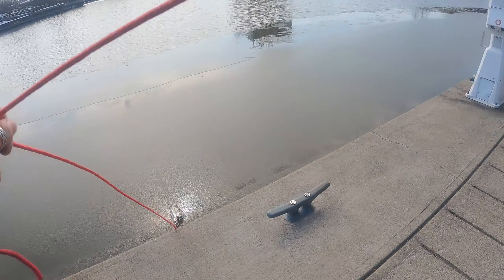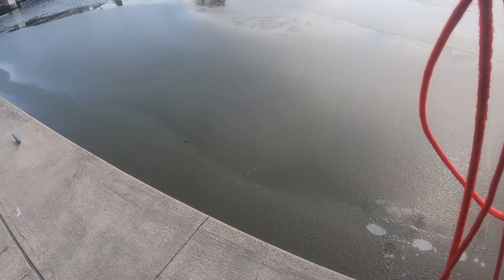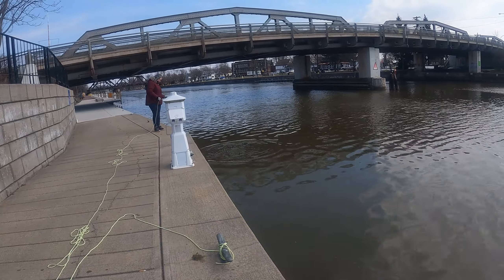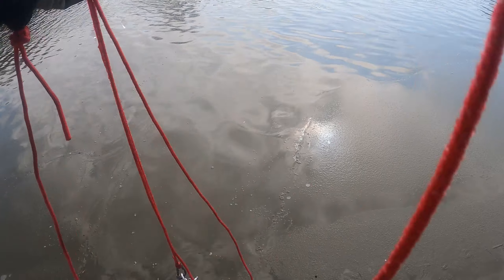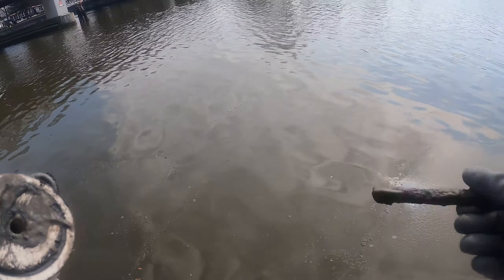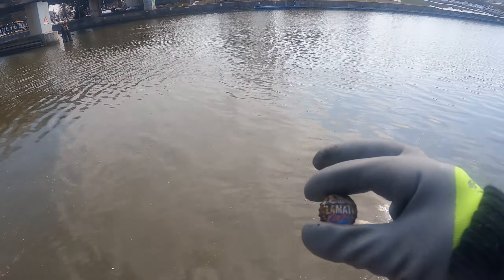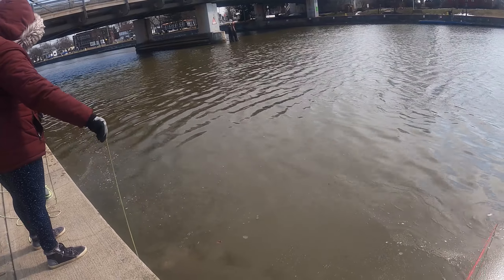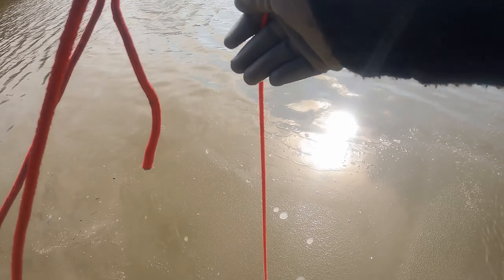Back in the day (cheap magnet) 03 2021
Still using the cheap magnets and having fun just being outside in March of 2021. We are not getting much, but we are getting fresh air and doing something new as a couple.
We are at Gateway canal in North Tonawanda NY, so many boats come here we can't wait to go back with our new Kratos magnets in the fall of 2023.
Sorry for not having done a outro, still learning my video talking skills. Takecare because we care folk.